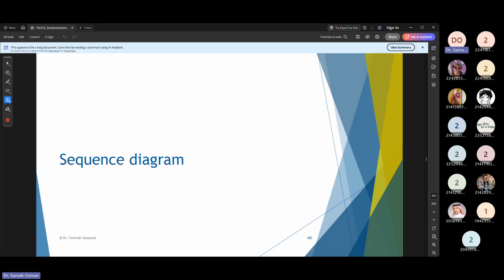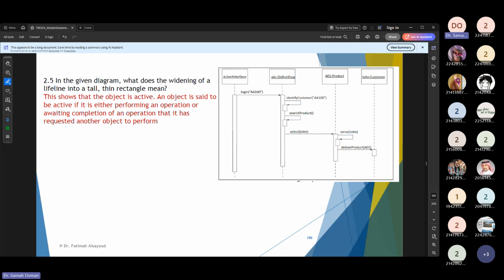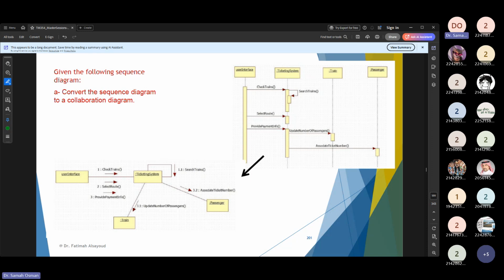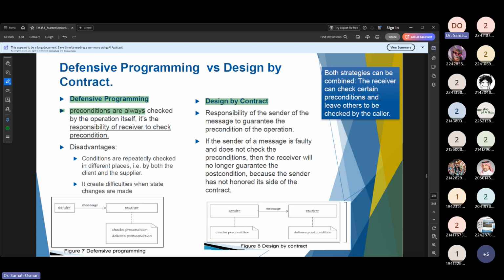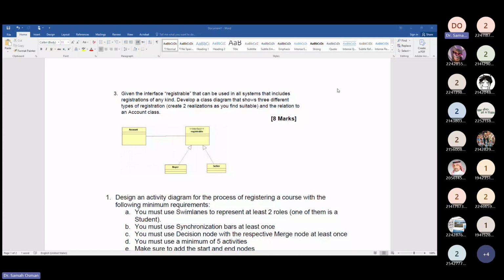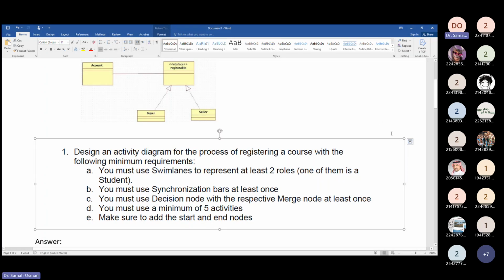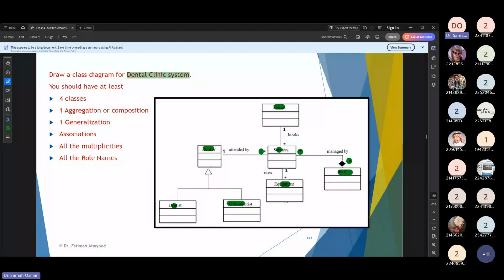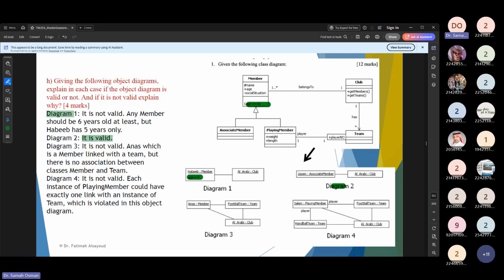TM354 Master Session #5 (Final)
TM354 Master session number 5